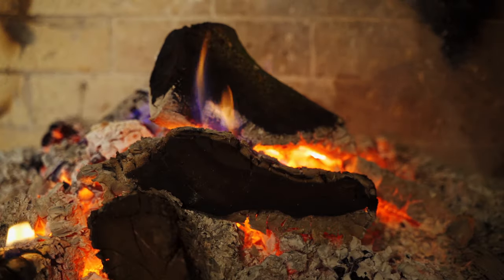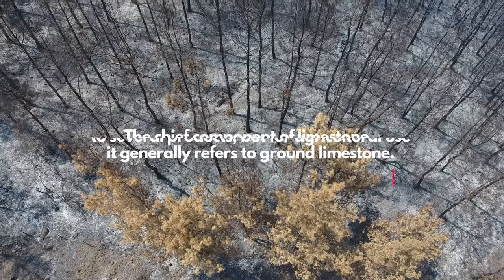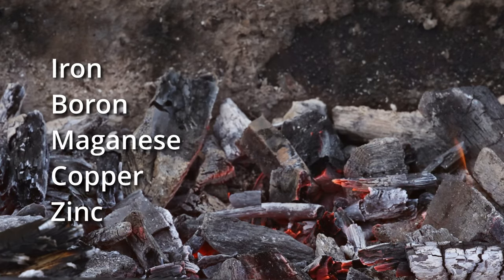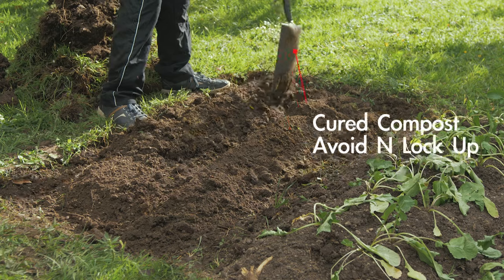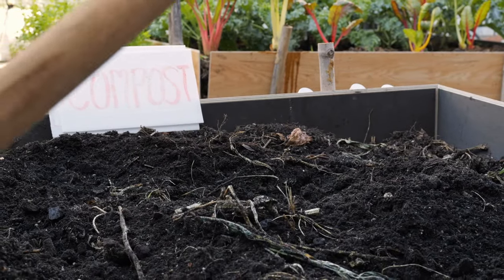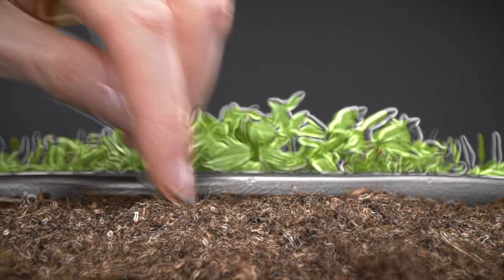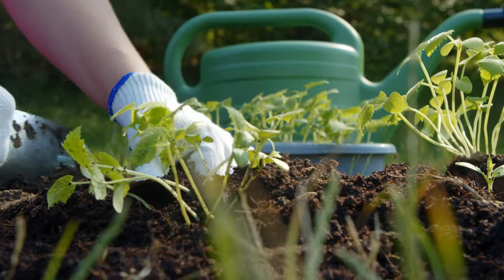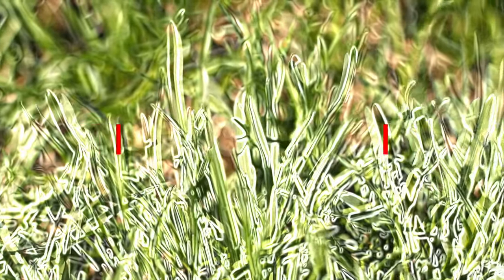How To Use Wood Ash With Your Plants! Be Careful!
Do you have a pellet furnace or maybe a fire place with a ton of wood ash. well turns out this can be sued as a soil amendment. Wood ash closely mimics lime and their fore can be used to alter the soil pH if it is acidic. Wood ash in your soil is also a source of calcium that is much more powerful than eggs or other bizarre additions.

Paperback Houseplant Planner:
Paperback Garden Planner:
Digital Download Planners